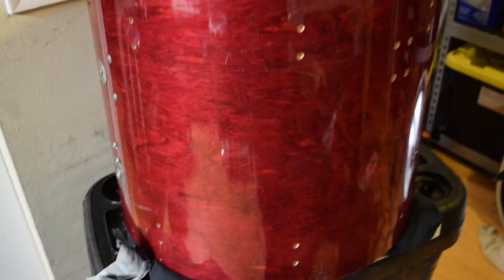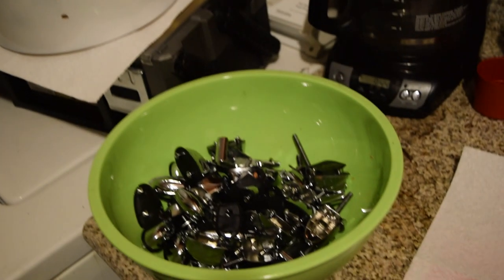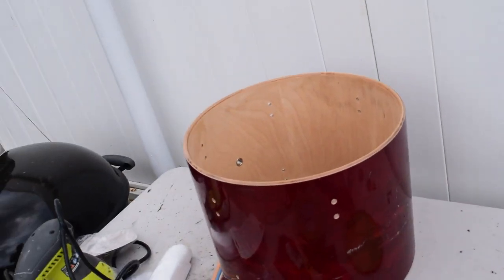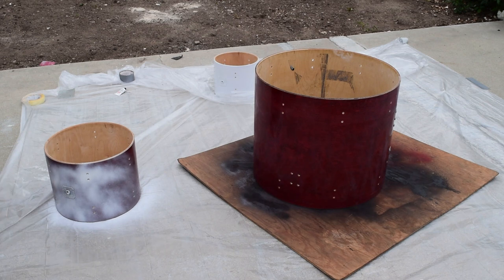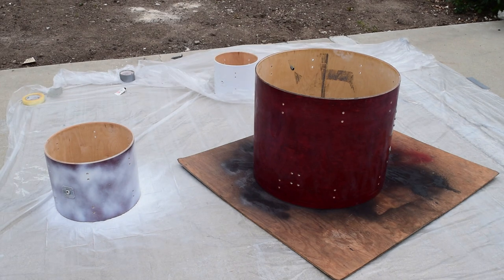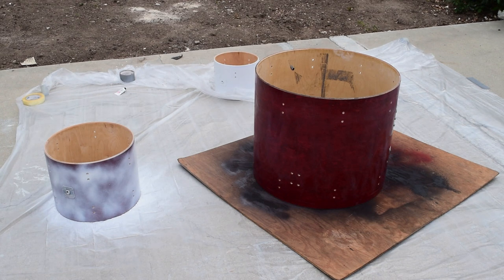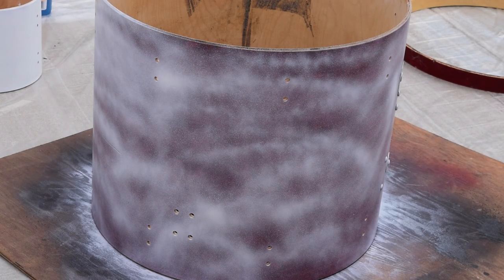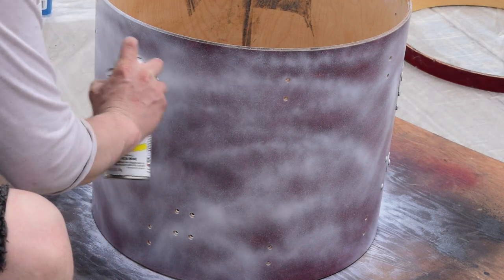HOW TO CUSTOM PAINT YOUR DRUMKIT - PART 1